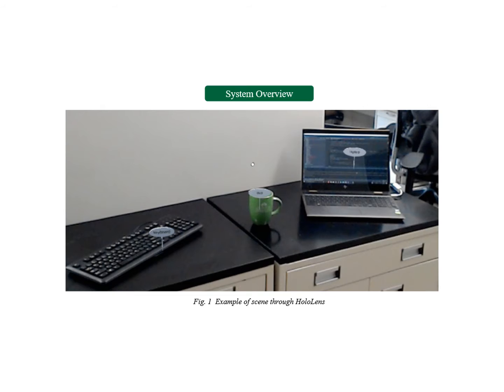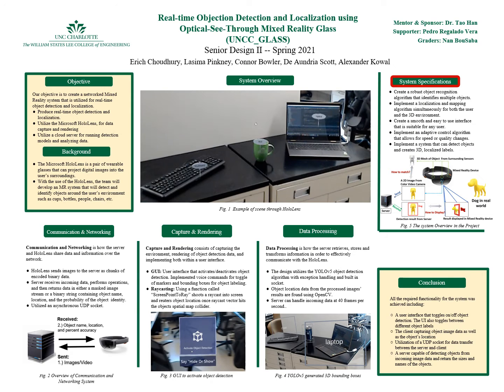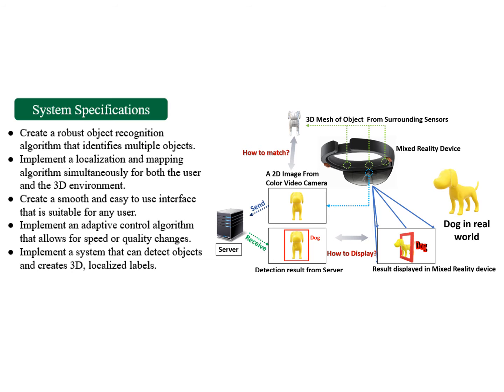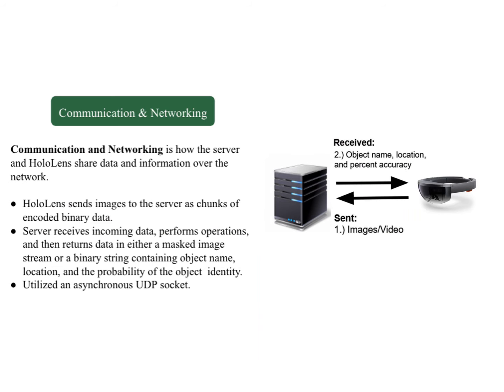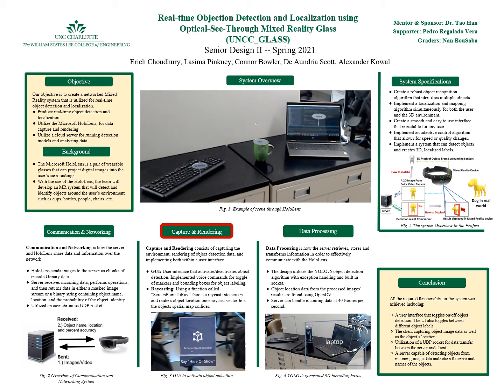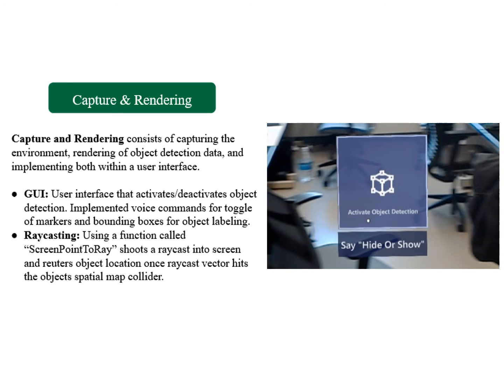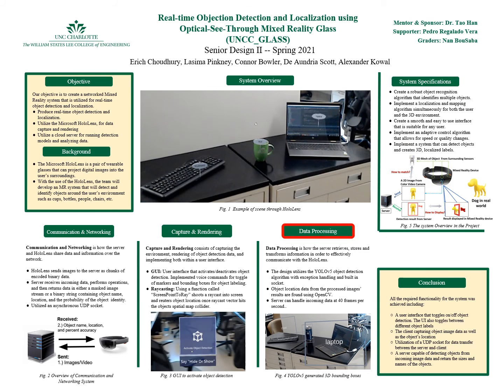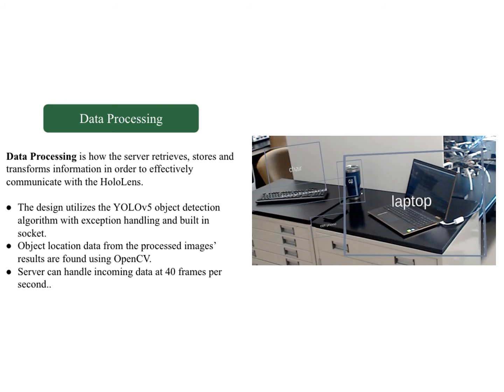Spring 2021 - UNCC_GLASS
Real-Time Object Detection and Localization using Optical-See-Through Mixed Reality Glass